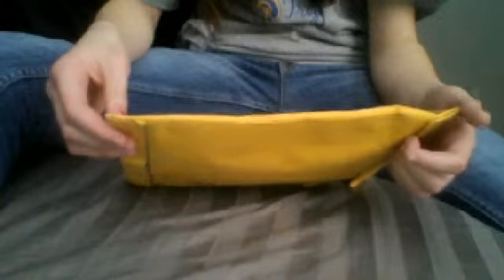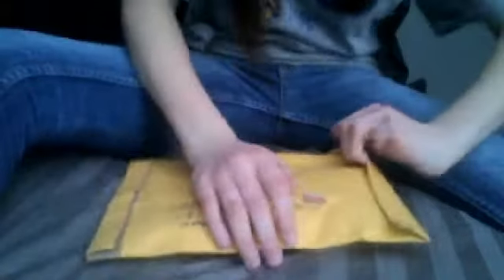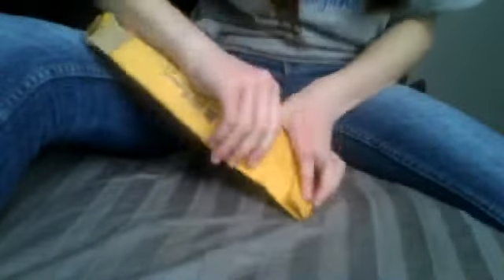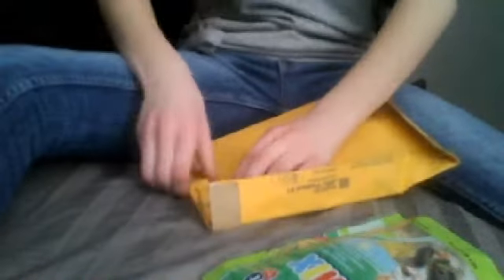Vitakraft Unpackaging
Sooo guys i recently just gotten a package from vitakraft!!! and btw i wasnt picking my nose, i just have a cold so my nose was quite runny ;/ so yea! anyways this isnt a sponsored viedo! but thankyou Vitakraft!!!